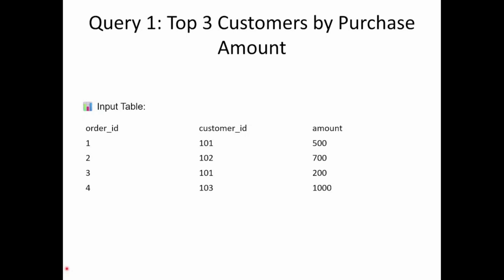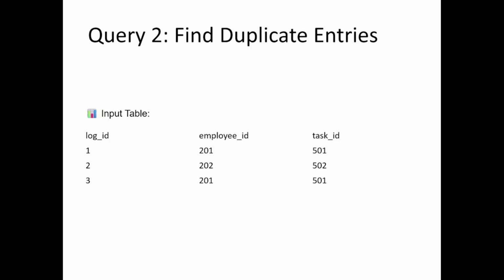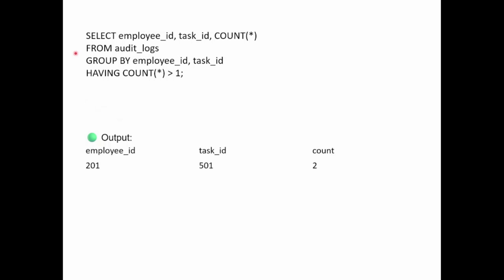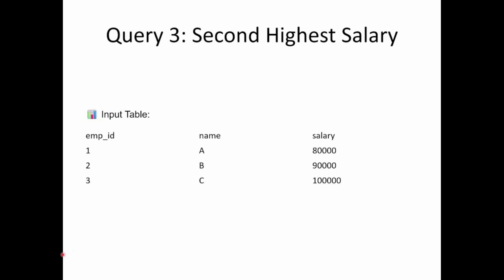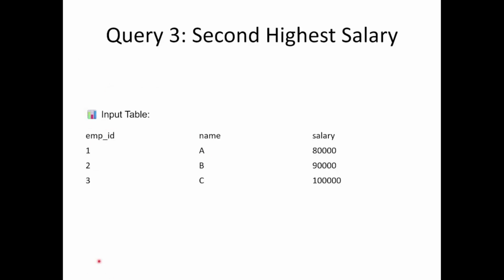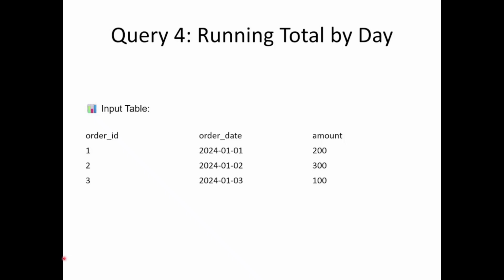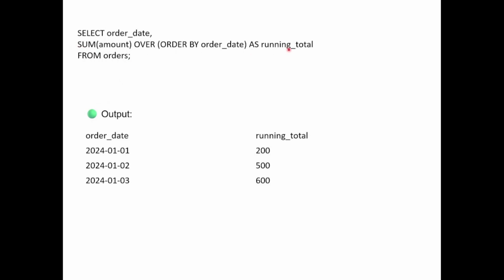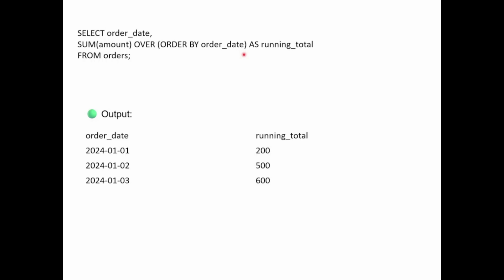🔥 Crack Amazon L3 Analyst Role: 4 SQL Queries You MUST Know (With Output Examples)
Want to crack the Amazon Business Analyst (L3 Support) role?
This video covers 4 essential SQL queries that are commonly asked in interviews — explained with real table examples, step-by-step walkthroughs, and actual outputs.

Whether you're preparing for an Amazon IJP, a tech switch, or just improving your SQL game — this video is for you!

What you'll learn in this video:

    Grouping and Aggregation in SQL

    Finding Duplicates using GROUP BY + HAVING

    Subqueries for 2nd Highest Value

    Running Total using Window Functions

Example Queries Covered:

Top 3 Customers by Spend

Detecting Duplicate Entries

Running Total (Window Function)

Tools Used:

    MySQL / PostgreSQL syntax

    Tables and queries shown visually

    Voiceover with examples

    SQL Cheat Sheets

    Data Analyst + BA Role Prep

    Real-world Projects & Walkthroughs

    Power BI, Python, Cloud, ML & More